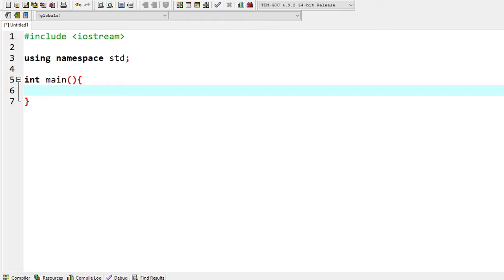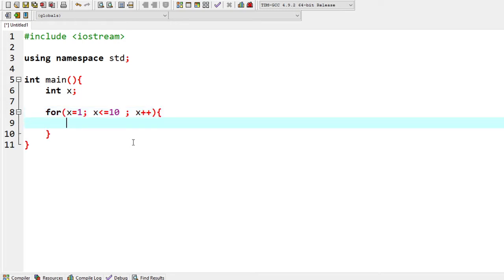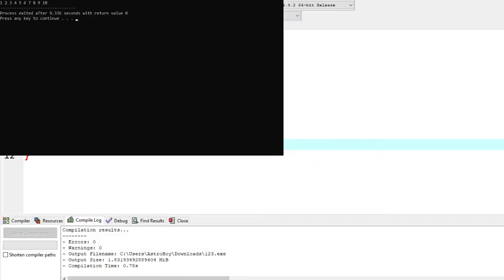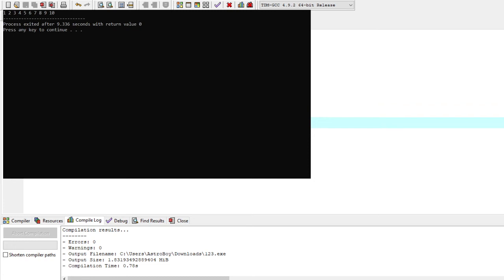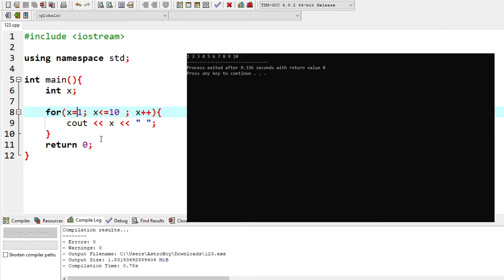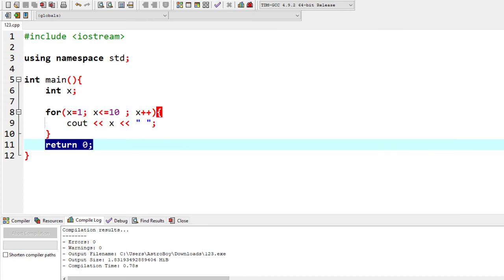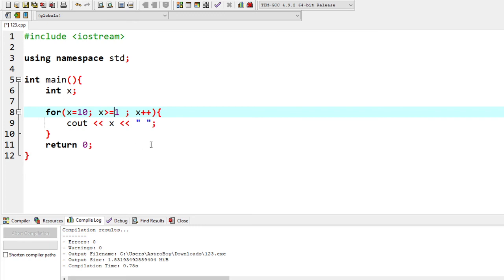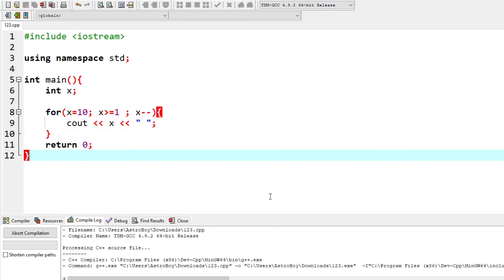Increment From 1-10 and Decrement from 10-1 C++